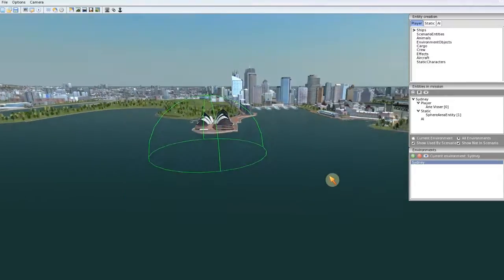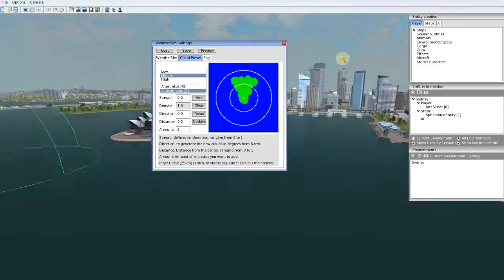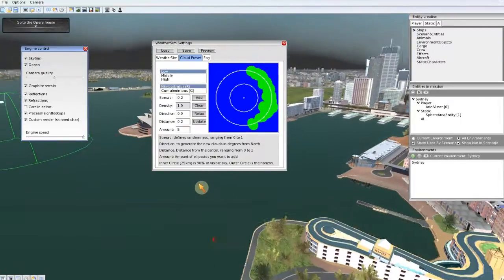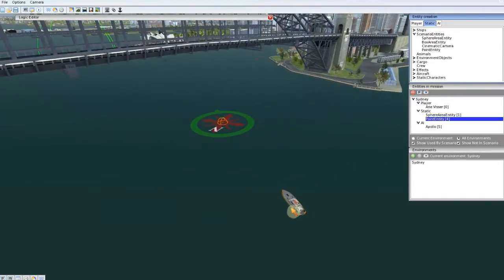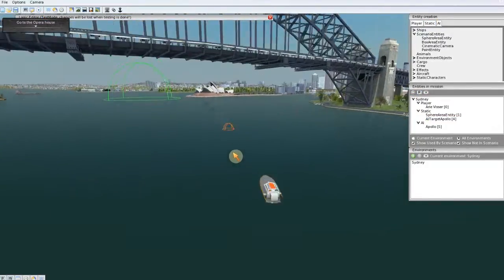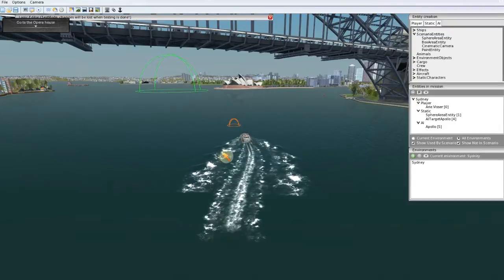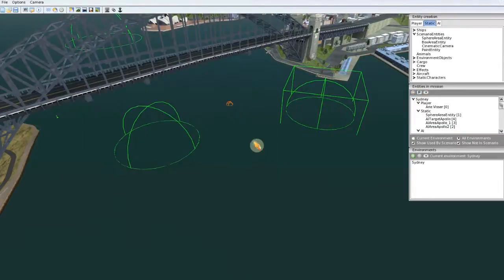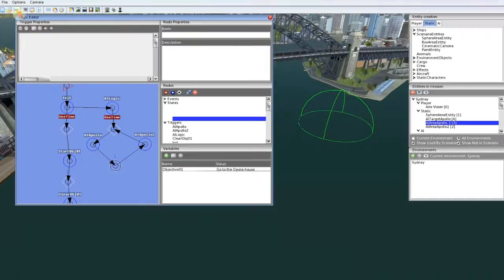Ship Simulator Extremes Mission Editor: Tutorial Part 2/4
This video tutorial shows you how to create missions for Ship Simulator Extremes by using the Mission Editor that is included in update v1.3. This is tutorial part 2 of 4.